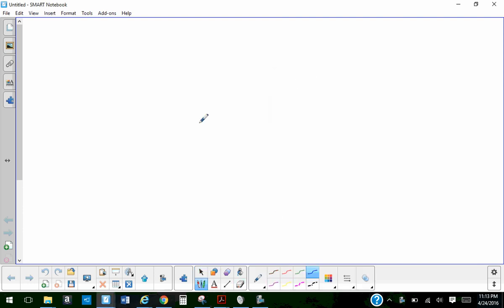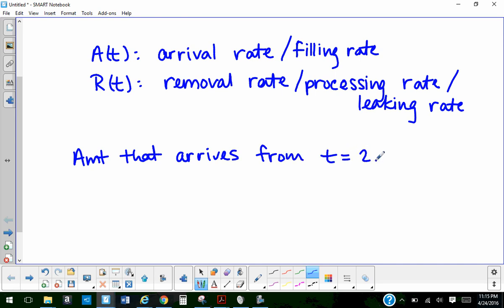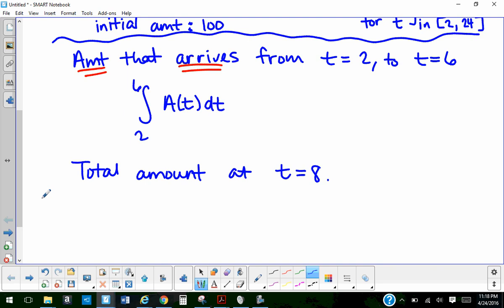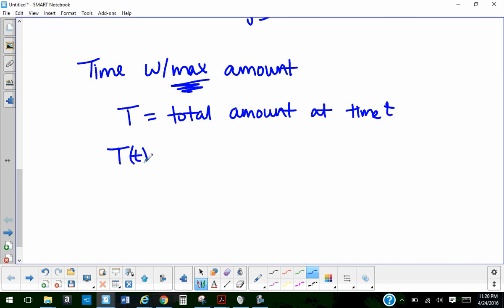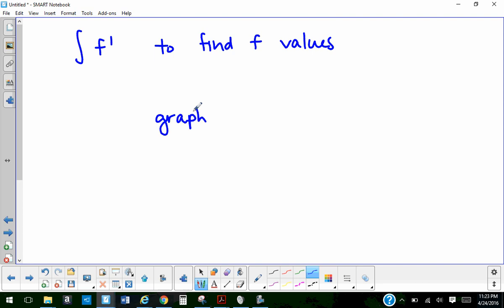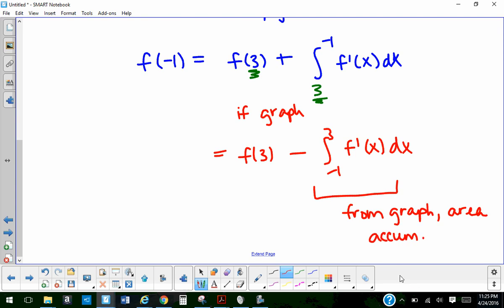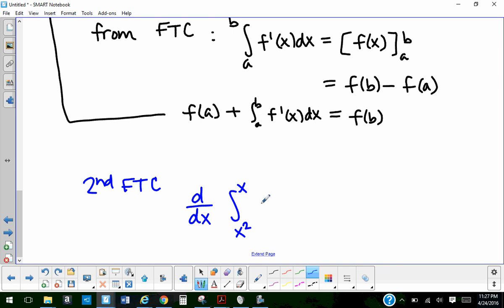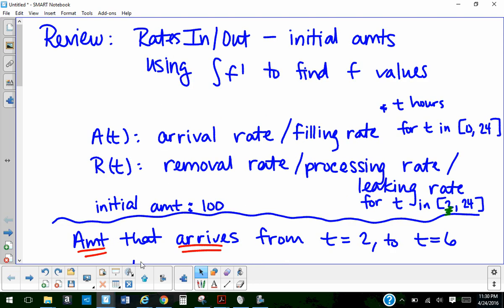Review Rates In,Out and using initial amount and f' to find f values